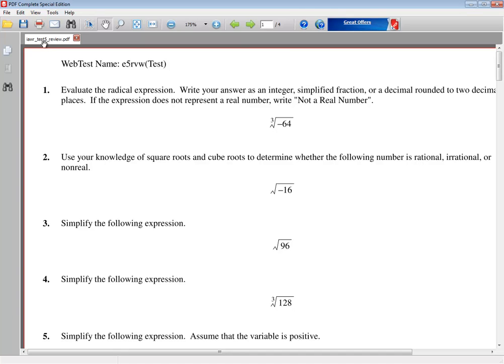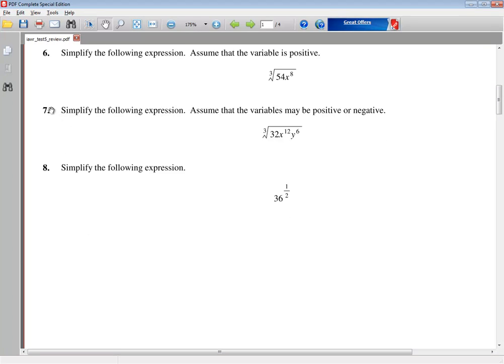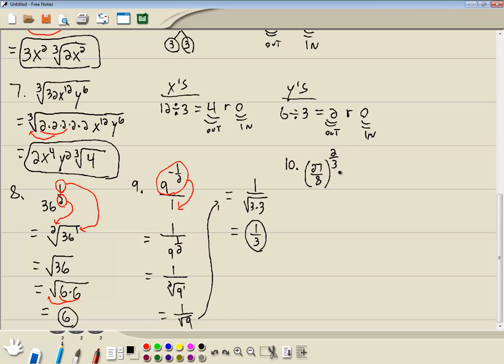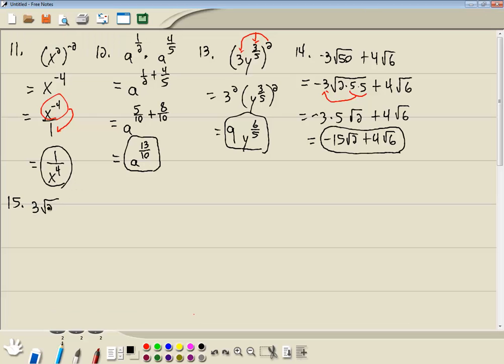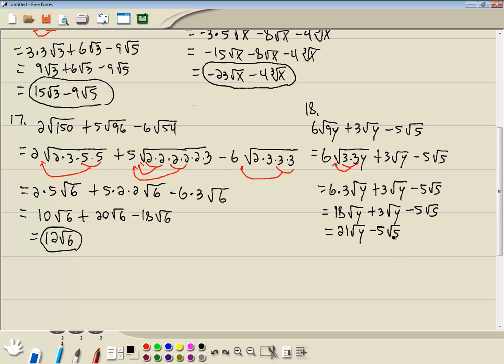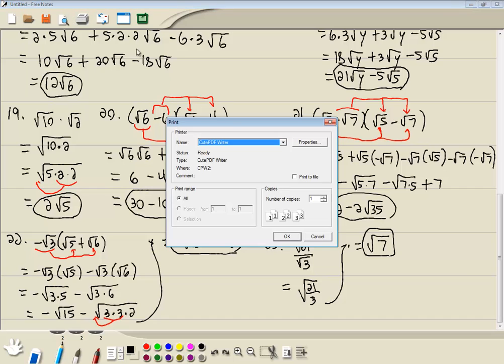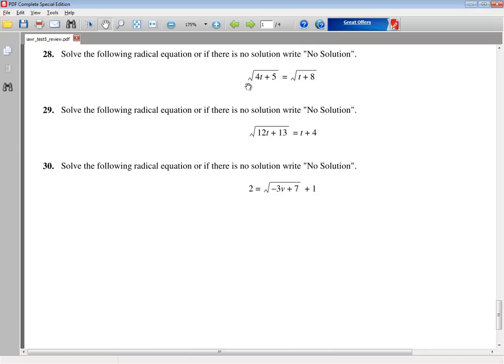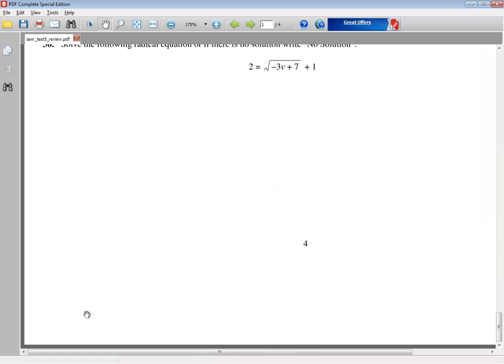Intermediate Algebra - Unit 5 Test - Review